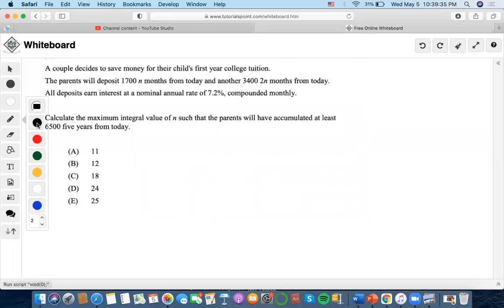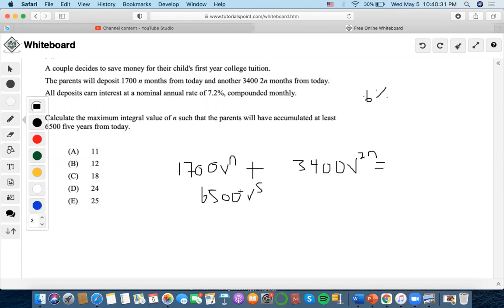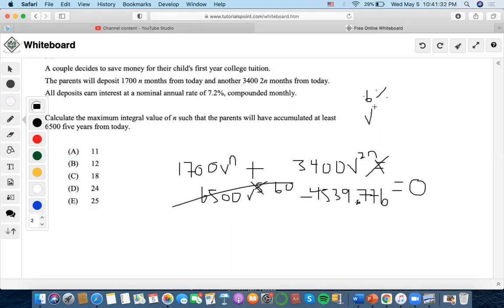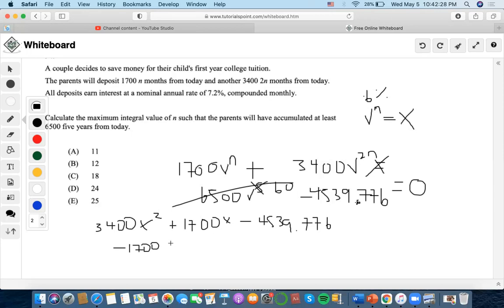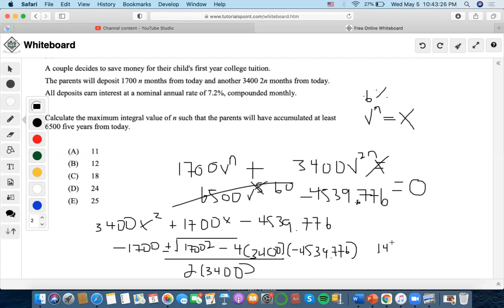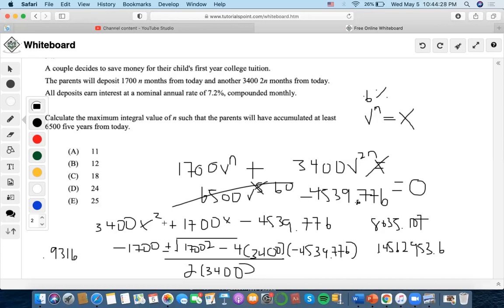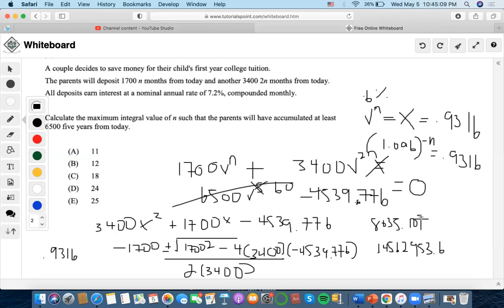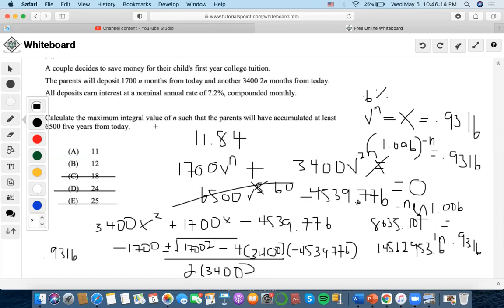SOA/FM SAMPLE QUESTION #94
94.
A couple decides to save money for their child's first year college tuition.
The parents will deposit 1700 n months from today and another 3400 2n months from today. All deposits earn interest at a nominal annual rate of 7.2%, compounded monthly.
Calculate the maximum integral value of n such that the parents will have accumulated at least 6500 five years from today.
(A) 11
(B) 12
(D) 24
(E) 25